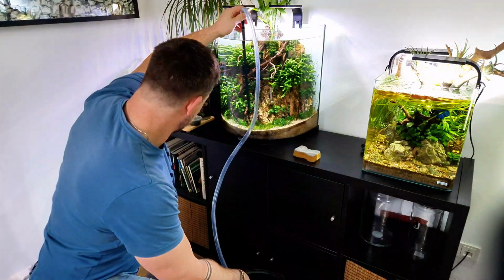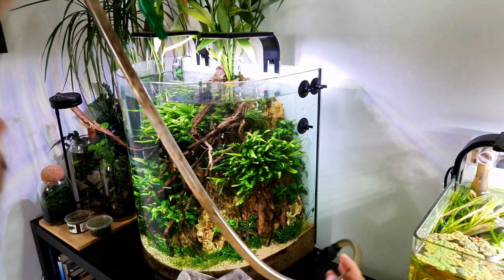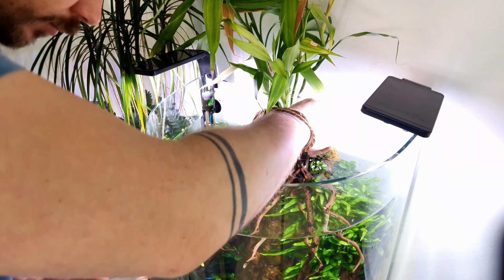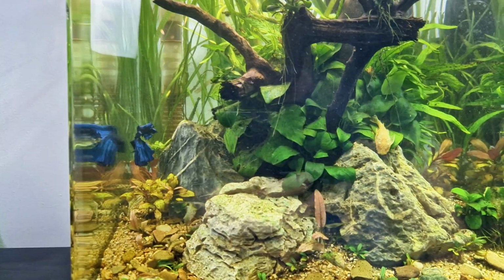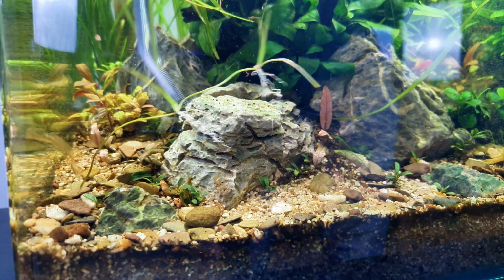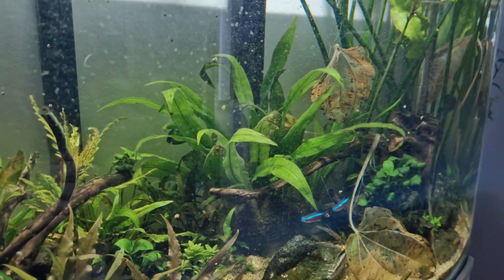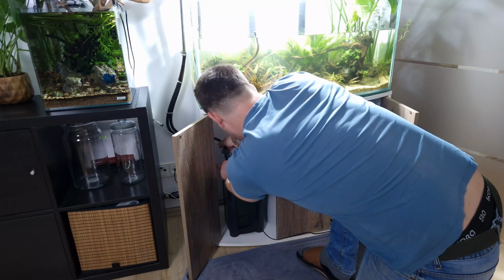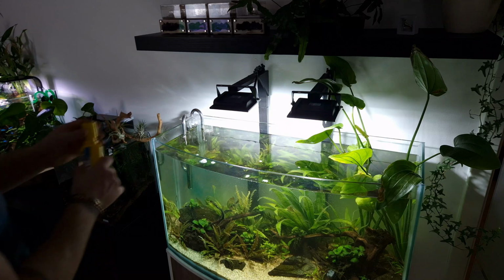1 Month, No Water Changes: My Aquarium Maintenance Strategy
In today’s video, I take you along as I tackle my overdue aquarium maintenance routine. It’s been a month since I last cleaned my three tanks, but thanks to thoughtful setups, lots of live plants, and strong filtration, they’ve held up surprisingly well.

Neglecting aquarium maintenance for an extended period can lead to algae buildup and other issues, but with the right strategy, you can manage it. Watch as I:

Clean algae off the glass
Refresh my filters
Perform a quick water change
These simple steps bring my tanks back to their pristine state, proving that a well-planned aquarium can thrive even with less frequent maintenance.

If you’re wondering how to care for your tanks after a long gap or need tips for low-maintenance setups, this video is for you!

Lights:
Aquael Leddy Smart Plant Day & Night

Filter:
EHEIM classic 150
JBL CristalProfi 250
Superfish Hang on FIlter 50

Heater:
Aquael Ultra Heater 25w
JBL PROTEMP e300